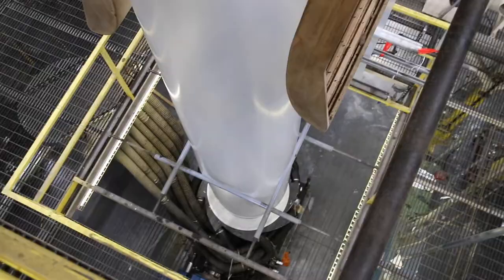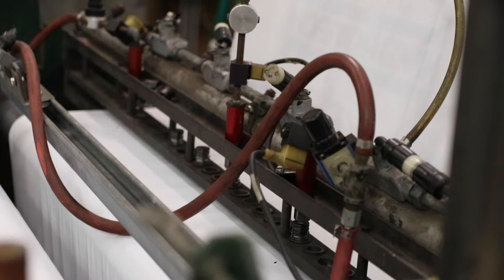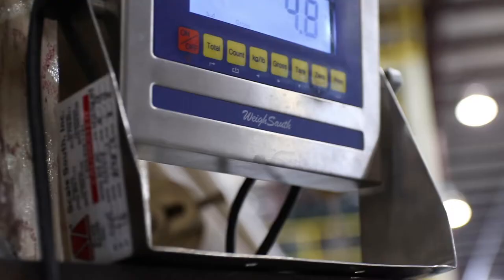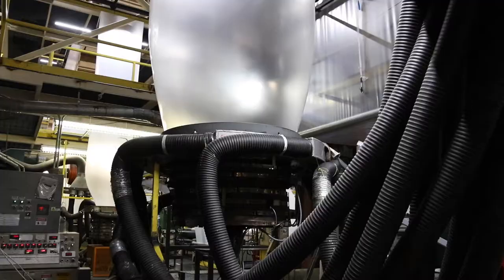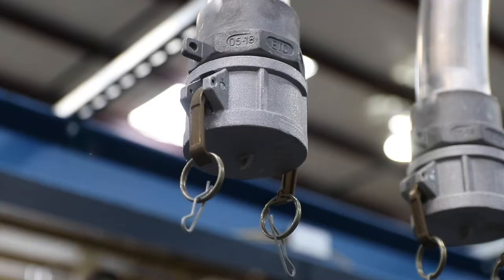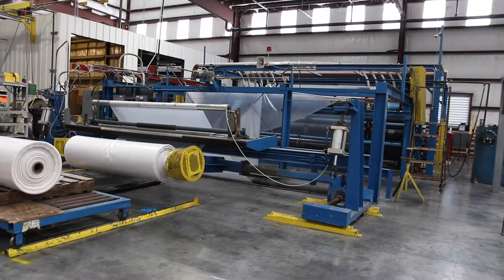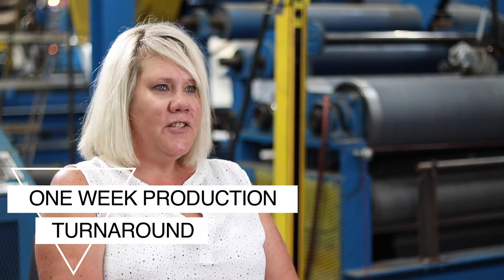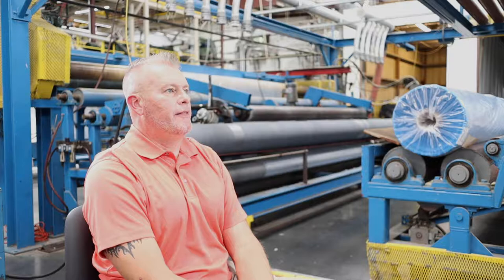Plastic Film and Plastic Bag Manufacturing and Distribution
As one of the most preferred suppliers of plastic film and bags, we eliminated the distribution channel and sell direct to manufacturers.  Lead times are typically 50% less than our competitors (2-3 weeks vs 4-6 weeks).

With a wide range of capabilities and solutions, we can become a vital partner to your company’s packaging success.

CORE PRODUCTS
Bags
Tubing
Sheeting
Shrink
Lamination
Embossed

CAPABILITIES
Widths up to 240”
Mono and Co-Ex films
Color and Print
UVI, VCI, Anti-stat
High Strength
High Clarity

OTHER PRODUCTS
BOPP/Cast PP Films
Monofilament
Polyolefin Films
Woven
Protective Films
Tape
Hand and Machine Films

INDUSTRIES SERVED
Textile / Woven
Flooring
Mattress / Furniture
Insulation
Protective Packaging
Synthetics / Non-Woven